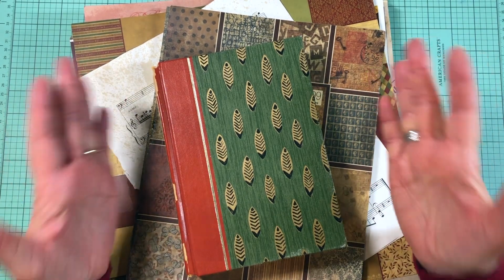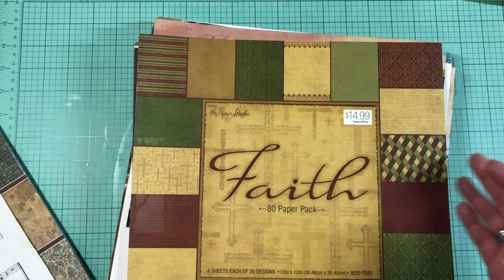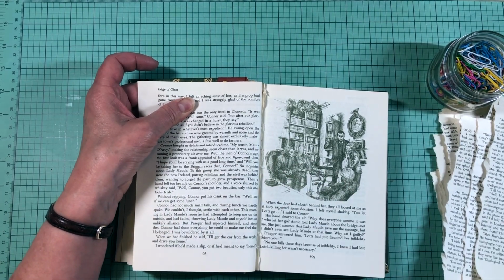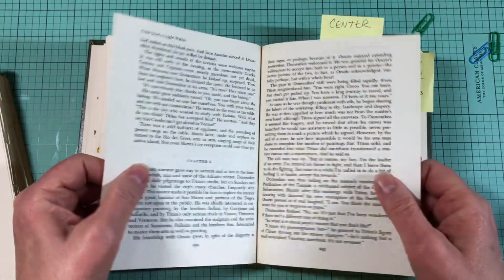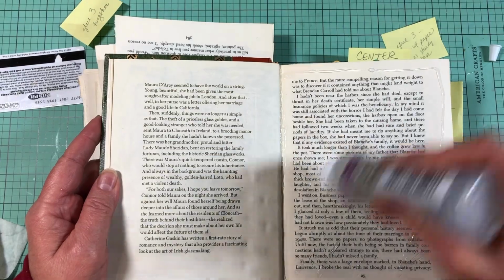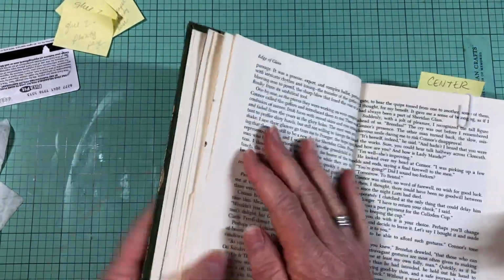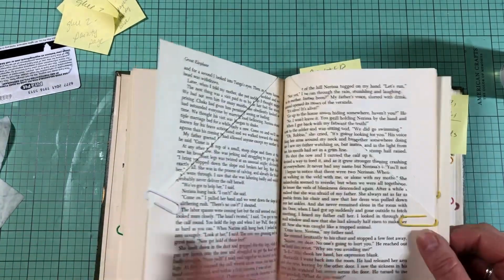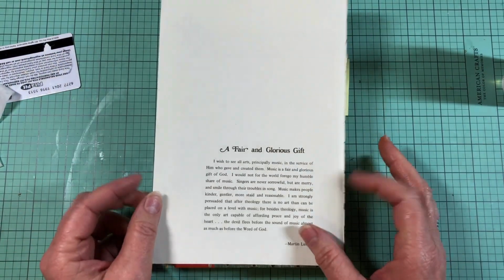Starting an Altered Book - Poppy's Praise Book, Part 1 | Plus, Happy Mail Share & Mental Health Plug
Today we are starting a masculine music themed journal. I mentioned before that it’s inspired by my SIL’s grandfather, Poppy. Poppy had a long career as a music minister. Even now his family are very musical, with many holiday gatherings including times of singing or playing instruments together.  I’ve wanted for quite awhile to make a journal that honors his service in ministry, so I’m VERY happy to be able to finally make one now. It will include a lot of hymns and worship songs combined with a masculine vibe.

Technically this is not my first altered book, however it IS the first one I’m making on camera. I tried making one a few years ago that was a total flop! We will revisit that disaster at some point in an Abandoned Projects video, but this time I feel like I know what I’m doing better than I did the first time around.

Thanks for joining me today! Leave any questions or comments below - I love reading them!

My Shop -

Mentions -
* Peggy's ETSY Shop

*Valerie Calhoun, counseling services:
Salt and Light Counseling, Estacada, OR

Deckle Edged Scissors
Deckle Edge Tearing Ruler (similar to mine)
Aleene's Clear Gel Tacky Glue 8 oz
Elmer's Craft Bond Glue Stick
Art Glitter Glue
Recording Arm for Phone
Lg Craft Mat (similar to mine)
Standing Craft Lamp
LED Desk Lamp